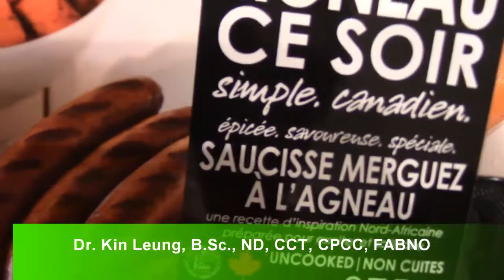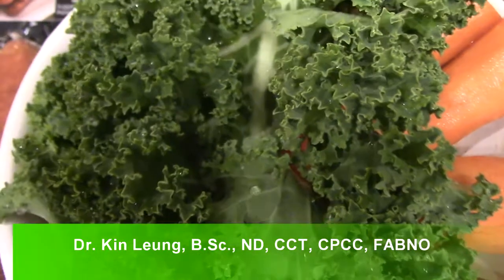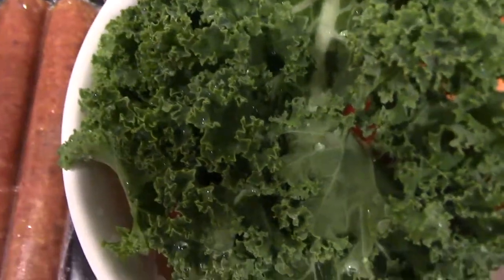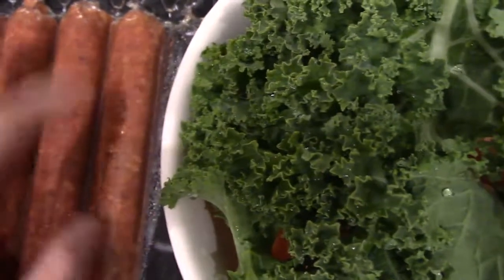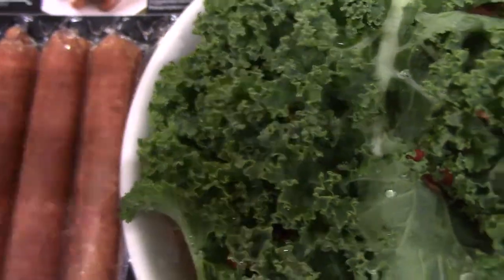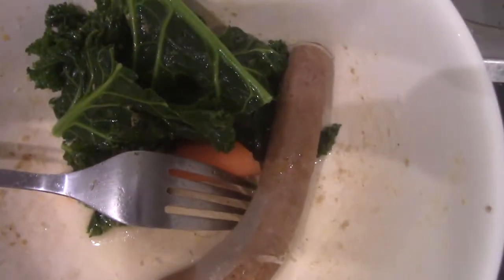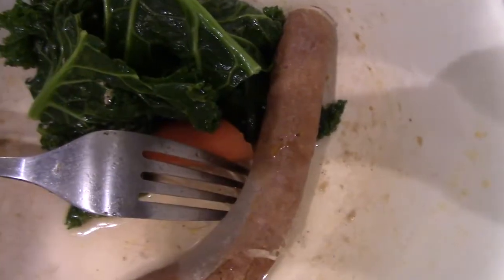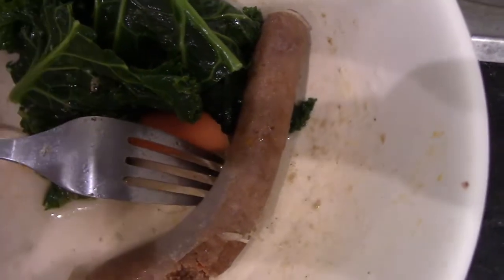Recipe Boiled Lamb sausage with kale and carrots